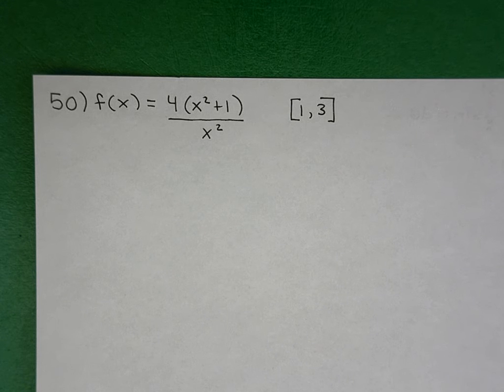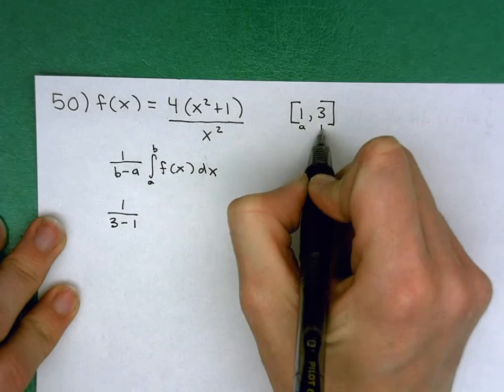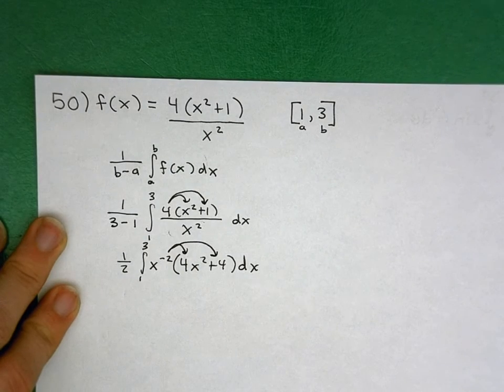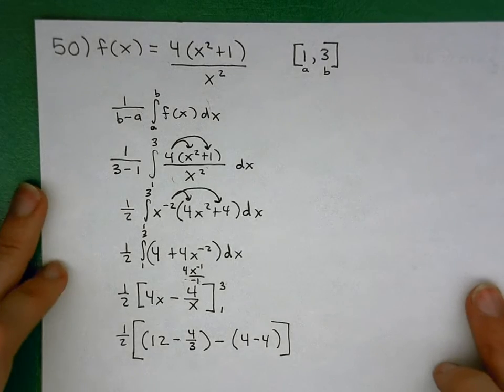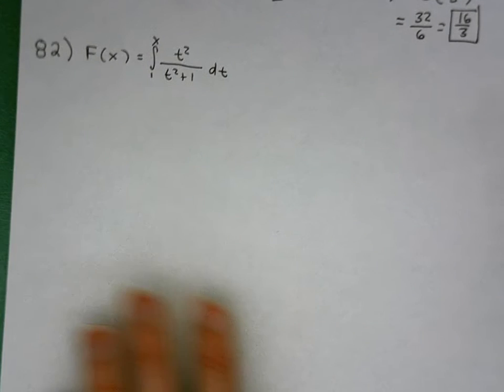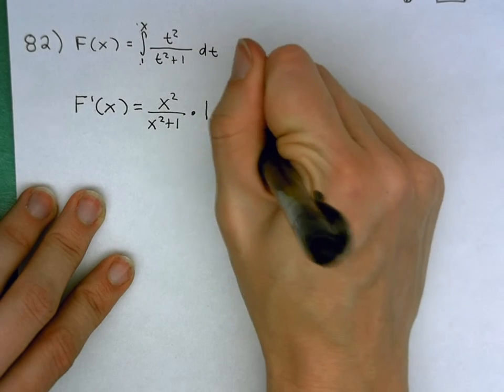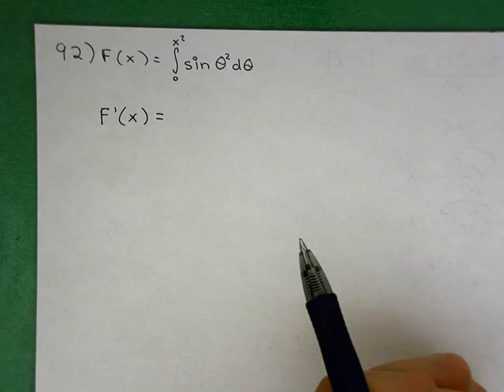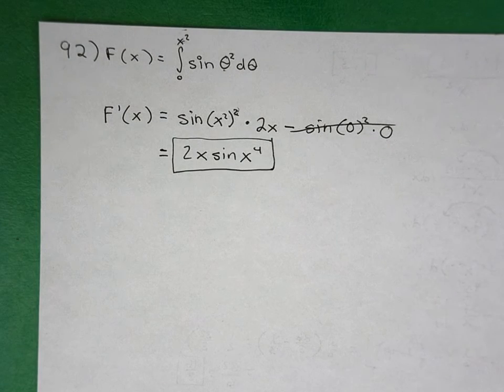4.4b- Average Value & Second Fundamental Theorem of Calculus